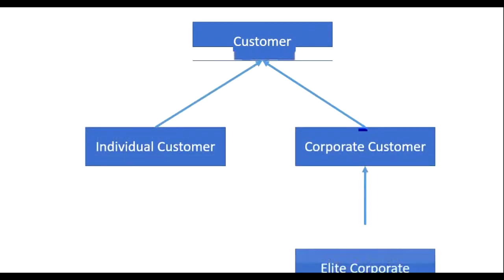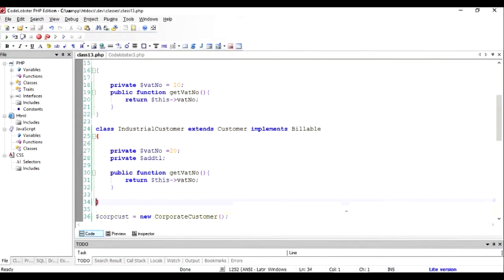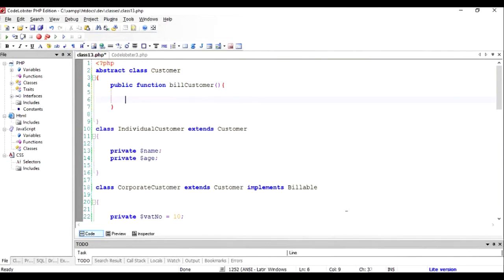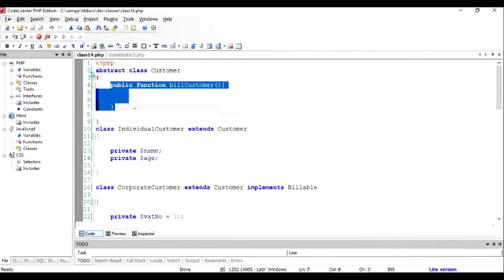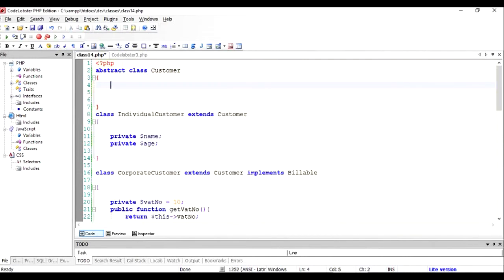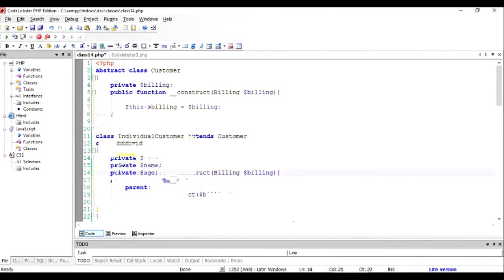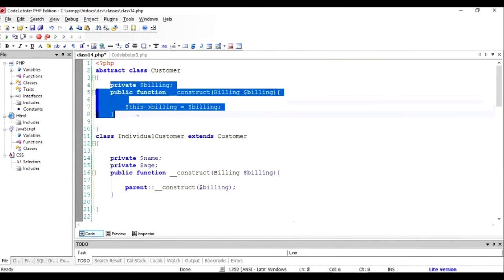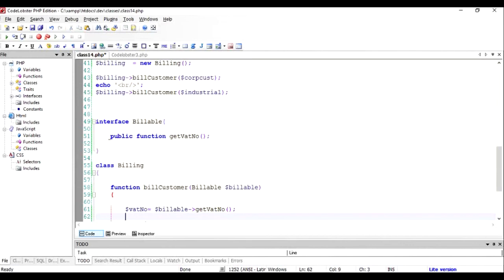php Classes : Abstract class vs interface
The purpose of  both Abstract classes and interface is to abstract out details from the concrete classes. But there is a primary difference between Abstract class and interface. Abstract class can actually contain a method and body which means it takes away some of the code of the concrete class, it will be derived to.

Interface on the other hand just contains a method signature minus the body and it is to be always implemented by the class extending it.